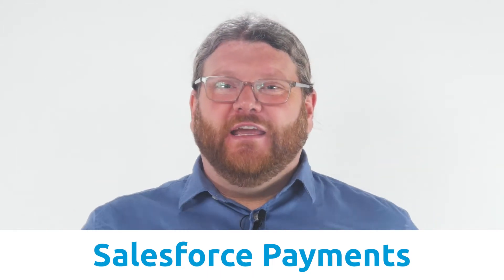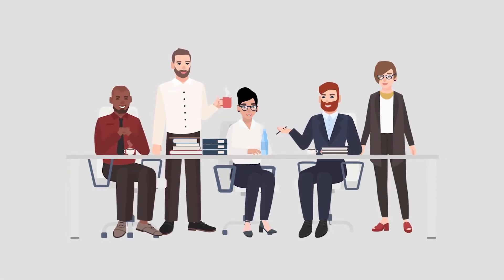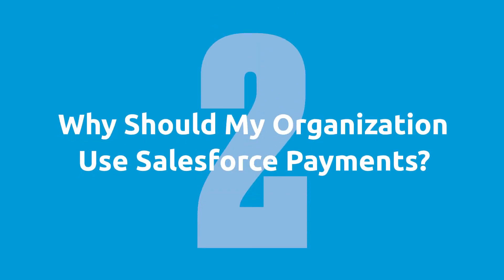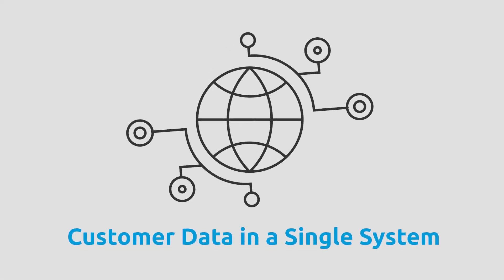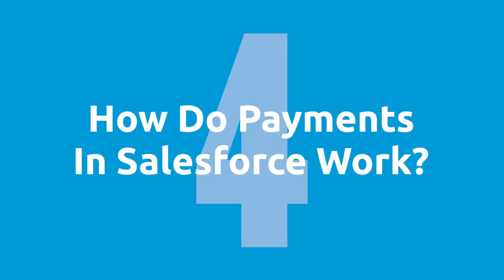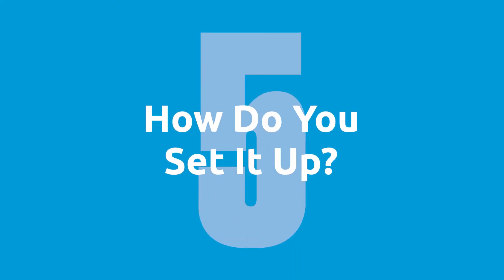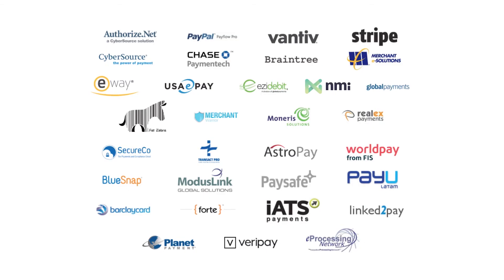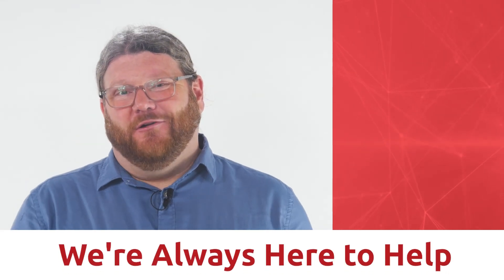SALESFORCE PAYMENTS: Top 6 Questions Answered | Chargent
✅  Reduce your Accounts Receivable and Collections challenges in Salesforce with Chargent! Learn how Chargent can make your payments process configurable and automated by saving you time and money!

🏆 THE GOAL: Salesforce is not only a customer relationship management platform, but it’s a platform that helps organizations or small businesses owners scale their business at a faster rate. One key feature that supports growth is Salesforce Payment Processing. In this video, you will learn about Salesforce Payments and the 6 most common questions Salesforce users ask.

Whether you are using Salesforce CRM or Salesforce community, the Salesforce Payments API allows you to accept cash from your customers directly inside Salesforce. The Salesforce Payment integration works like any transaction made on an e-commerce website.  It’s simple, fast, and effective.

⏭️ RELATED: SALESFORCE PAYMENTS - Top 10 Questions
⏭️SKIP AHEAD
0:00 Intro
0:22 Question #1: What Are Salesforce Payments?
1:08 Question #2: Why Should My Organization Use Salesforce Payments?
1:58 Question #3: Who Can Use Salesforce Payments?
2:11 Question #4: How Do Payments In Salesforce Work?
2:48 Question #5: How Do You Set It Up?
3:14 Question #6: Who Can I Work With?